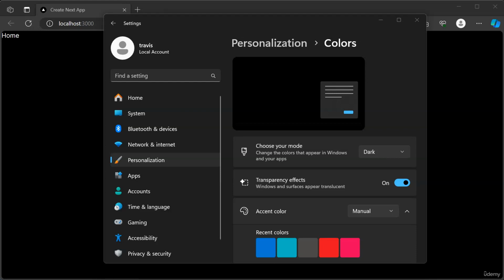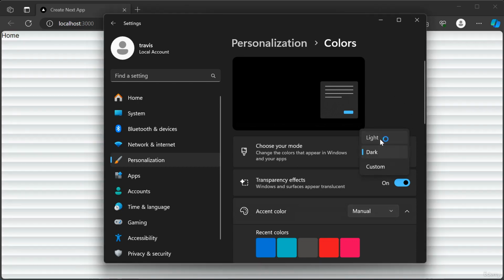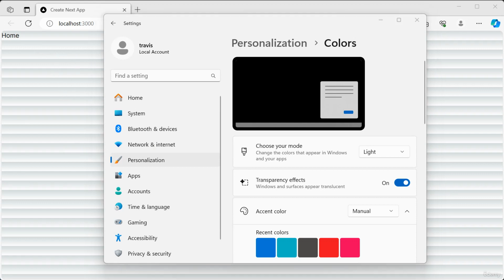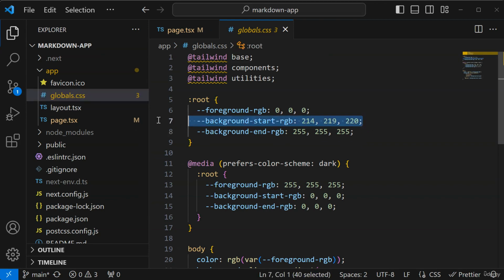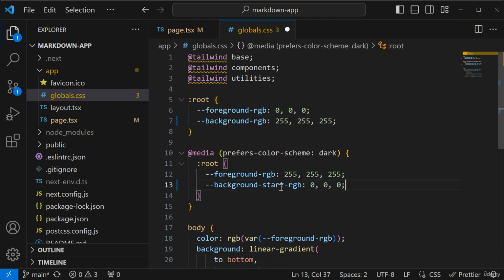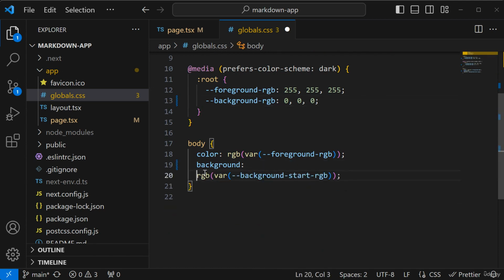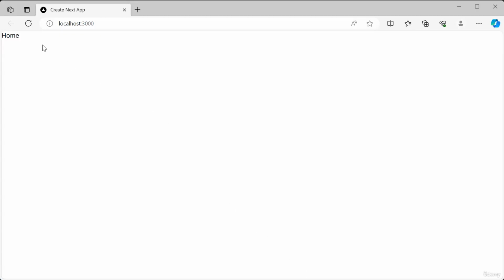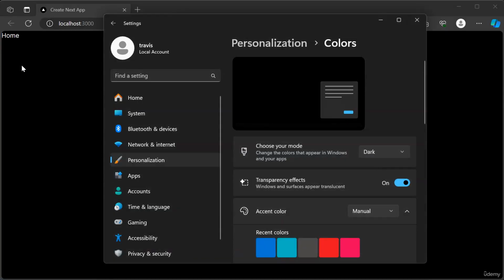Highlight Convenience: Code in Comfort! Enable Dark & Light Mode in VS Code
In this tutorial, we'll show you how to master dark mode and light mode styles in VS Code, empowering you to customize your coding environment to suit your preferences. Whether you prefer coding in a sleek dark mode or a vibrant light mode, we've got you covered. We'll walk you through step-by-step on how to switch between modes, adjust colors, and optimize your workflow. Whether you're a coding newbie or a seasoned developer, this tutorial will help you elevate your VS Code experience. Let's dive in and style your coding environment like a pro! 🎨

Highlight Value Proposition:
    Reduce eye strain: Discover the benefits of dark mode for extended coding sessions.
    Match your preferences: Choose between light and dark themes to suit your coding style and environment.

Call to Action: Share your favorite VS Code theme in the comments! The next video will bring us back to the Next.js project.